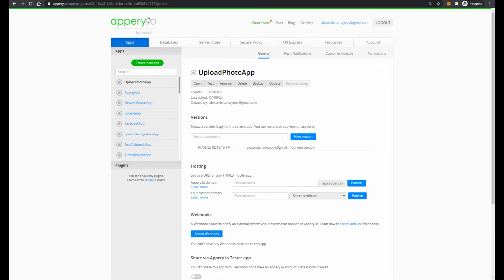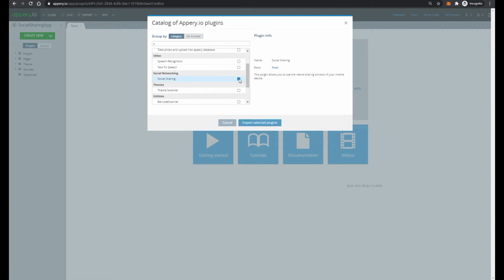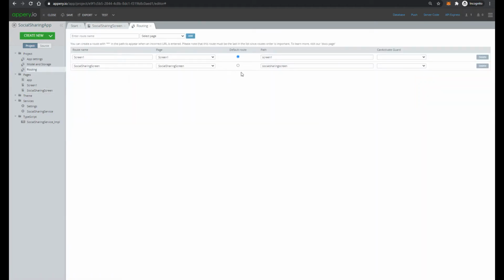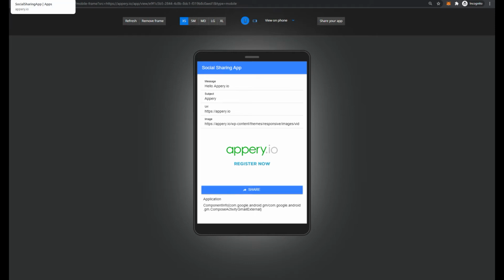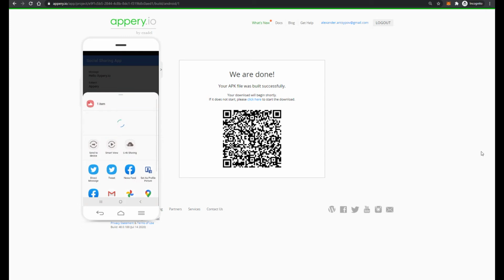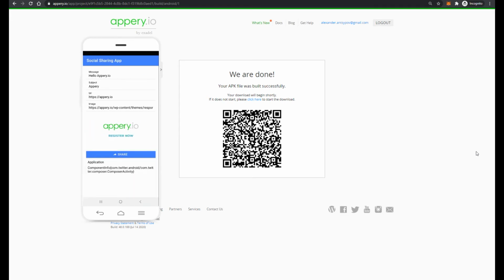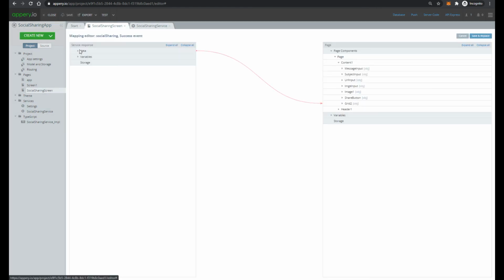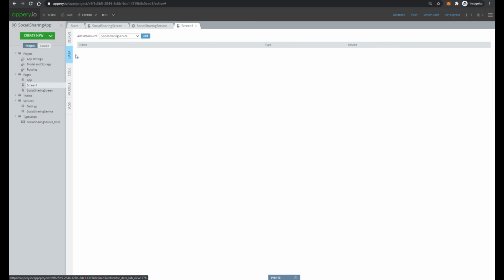Adding Social Sharing Functionality to Appery.io Apps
Check out this video to learn how to use the Appery.io Social Sharing feature. You can share text messages, images, and links on your social networks right from mobile apps built in Appery.io.